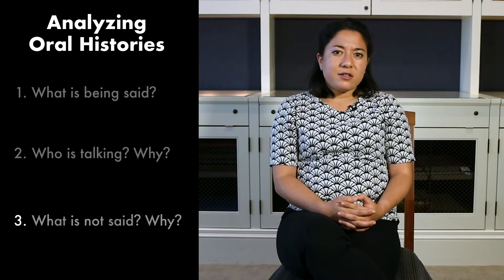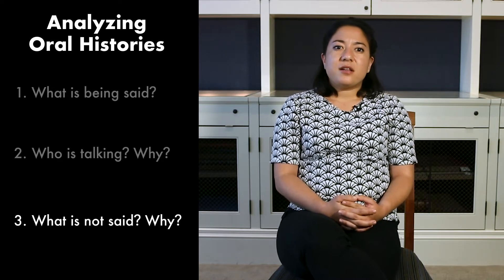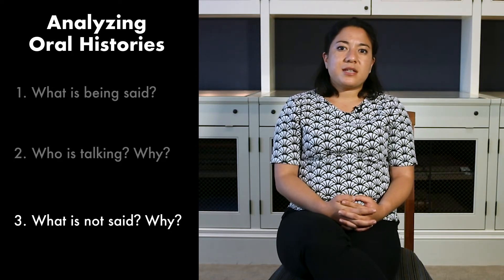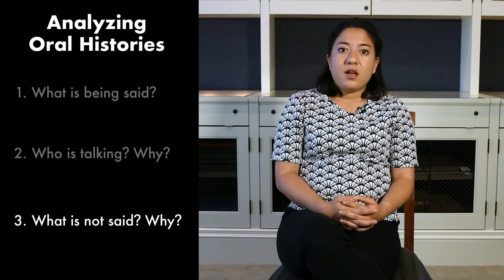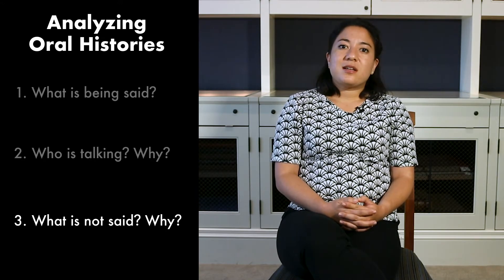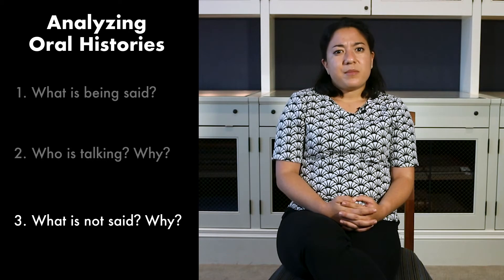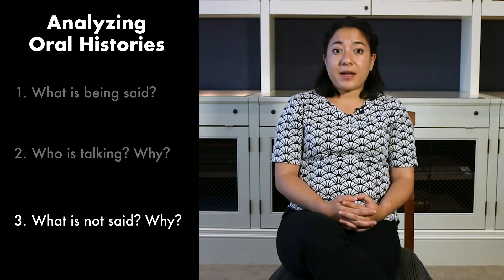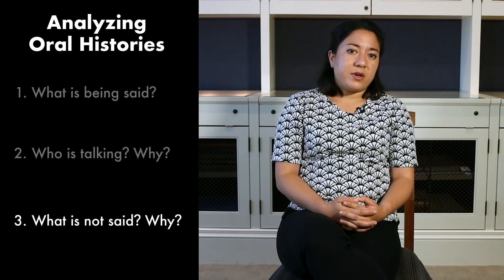Analyzing Historical Sources: Oral Histories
Nicole Sintetos, Brown University.
This video is part of the following Choices Program curriculum unit: Japanese American Incarceration in World War II